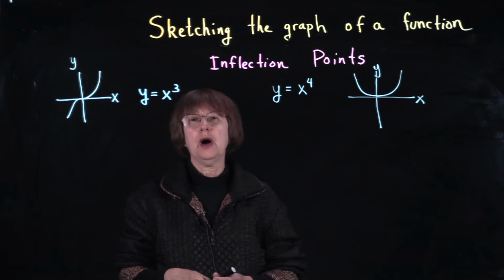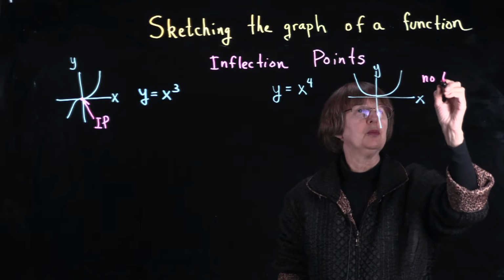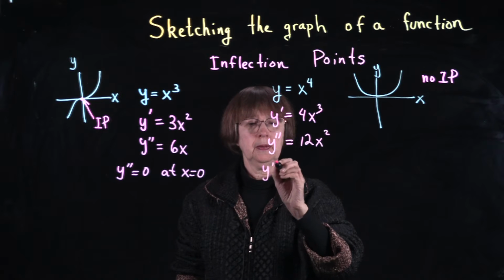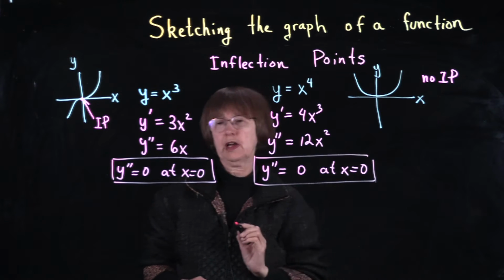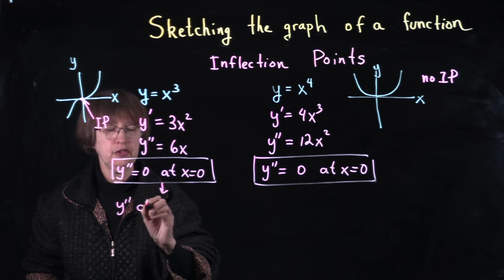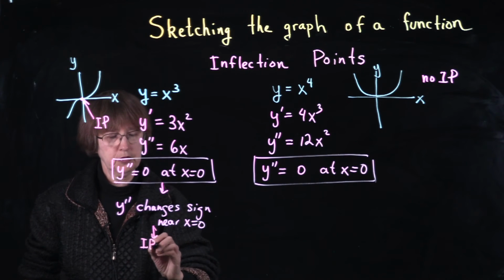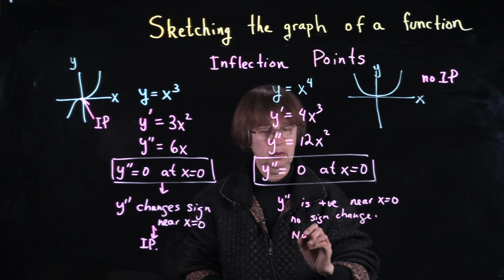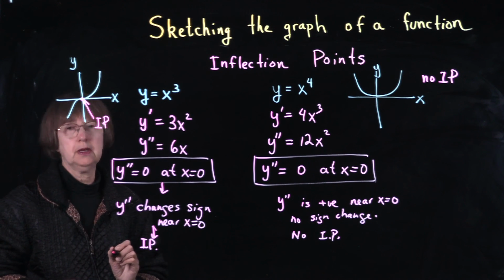InflectionPointCaution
We show that f"(x)=0 does not always guarantee an inflection point, using the example of f(x)=x^3 and f(x) = x^4. It is important to check that f"(x) changes sign.